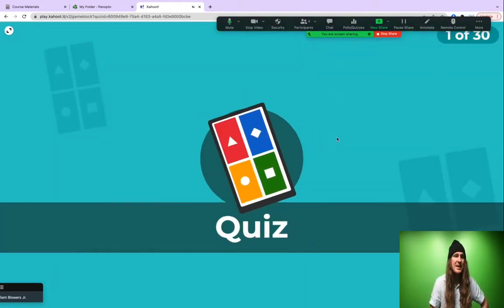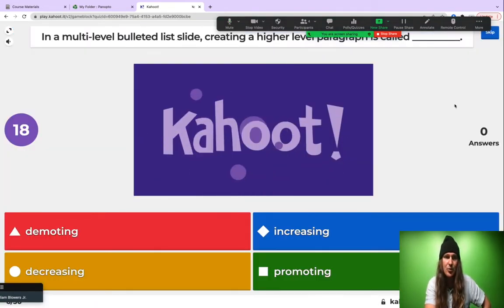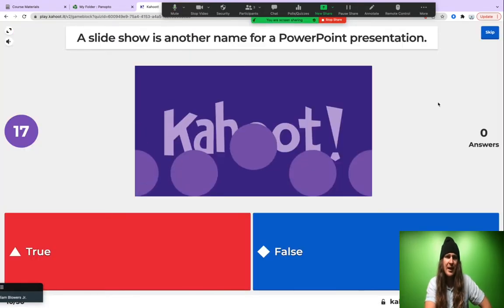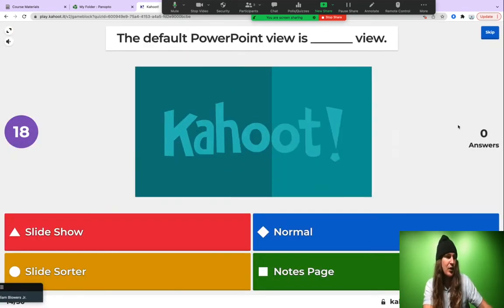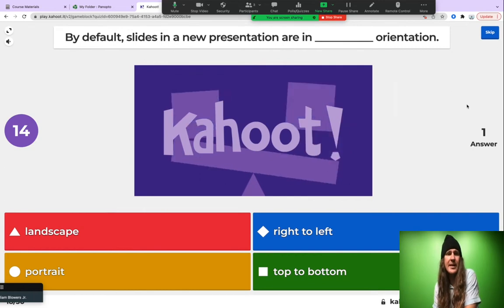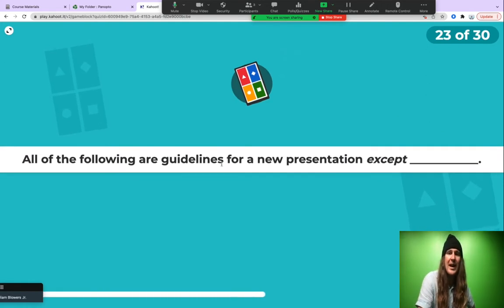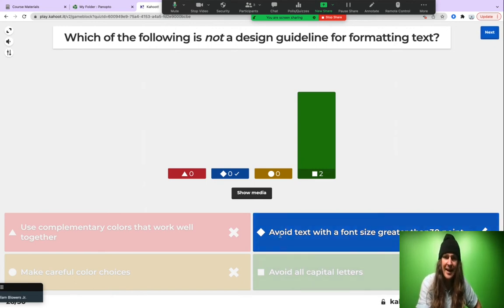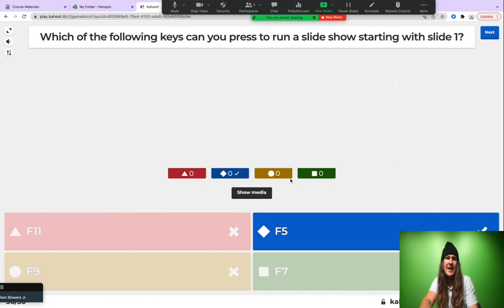PowerPoint Practice Quiz with Professor Blowers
Let's learn PowerPoint together, class!